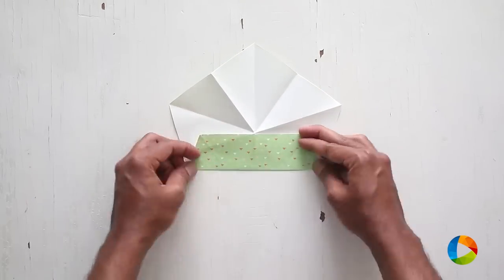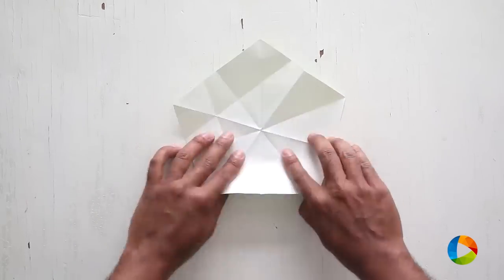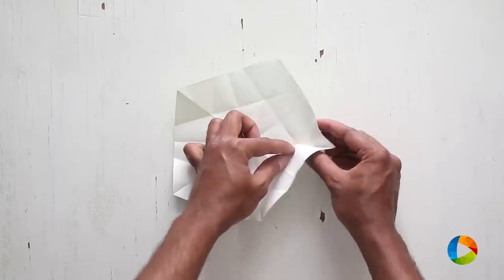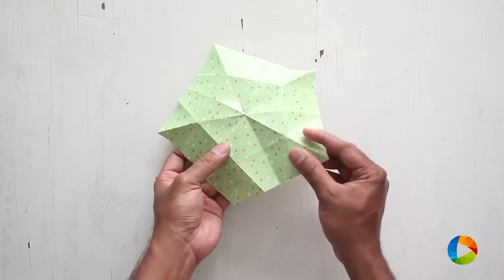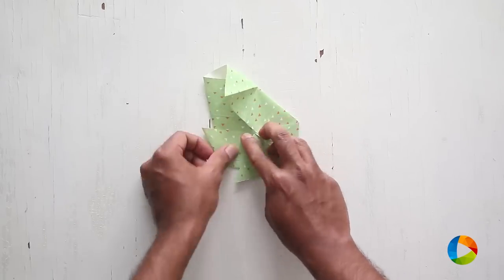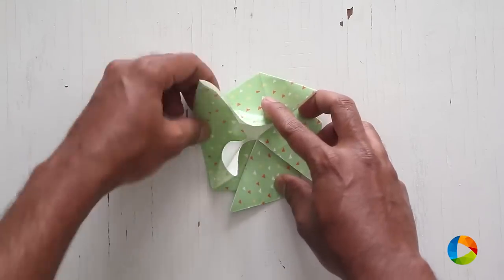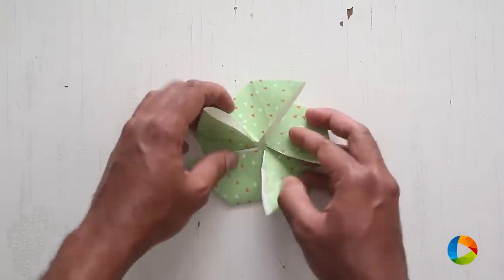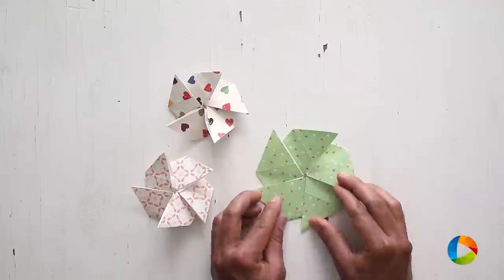3 Easy Mini Envelopes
Learn how to make 3 Easy Mini Envelopes.